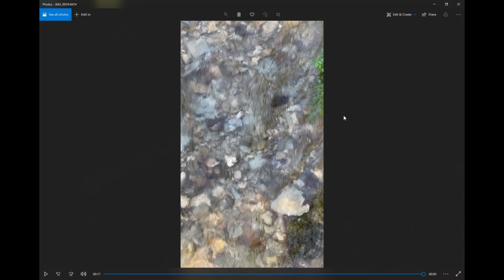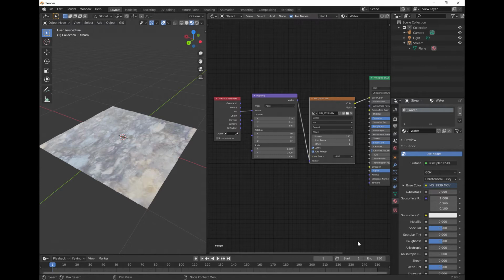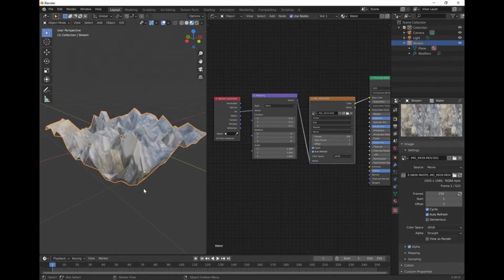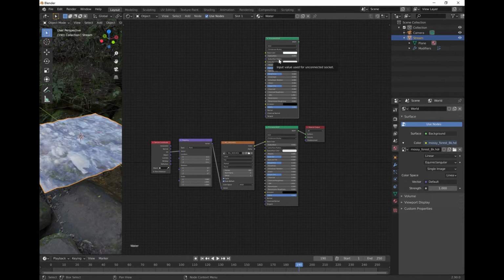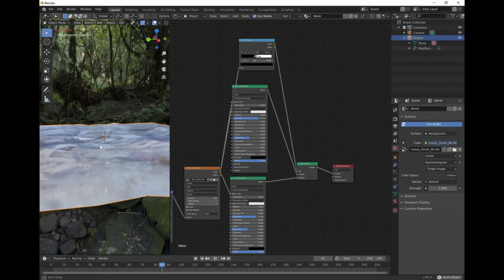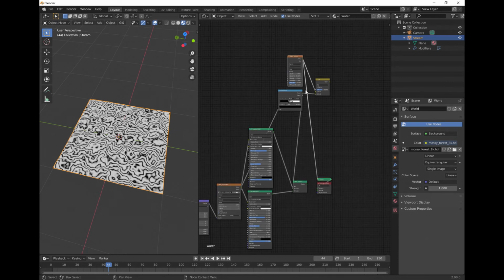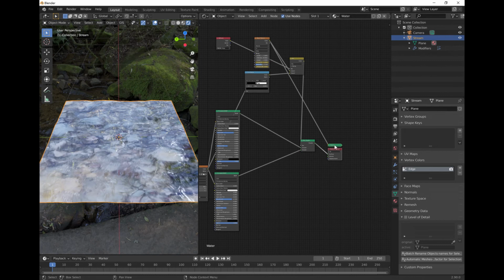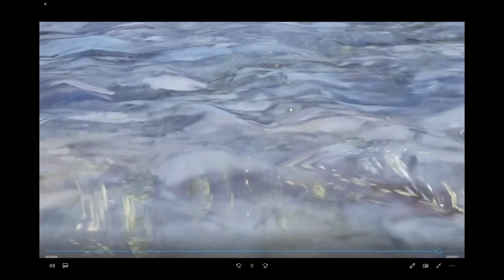Blender 2.9 - Easy water animation without fluid sim.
A tutorial video showing how it's possible to create great looking and quick to render flowing water for streams and rivers without using computationally intensive fluid simulations.